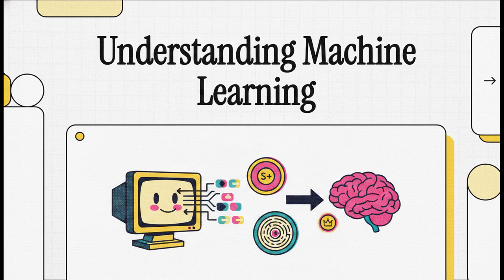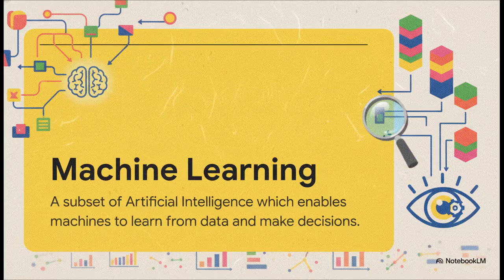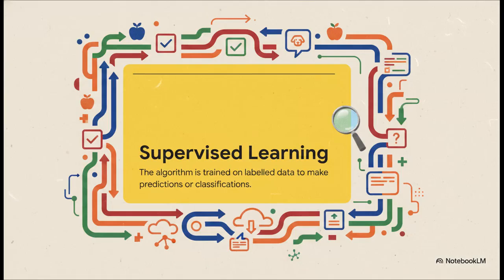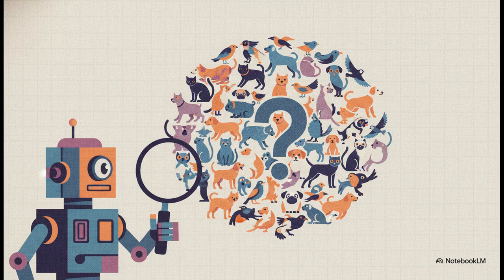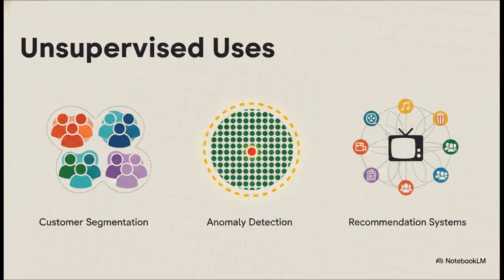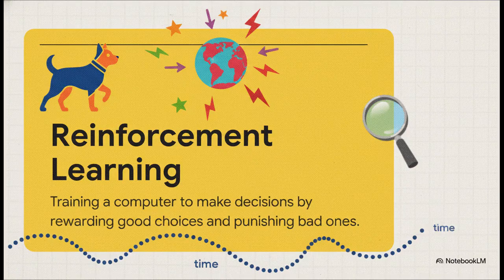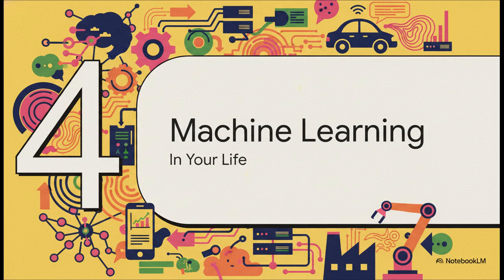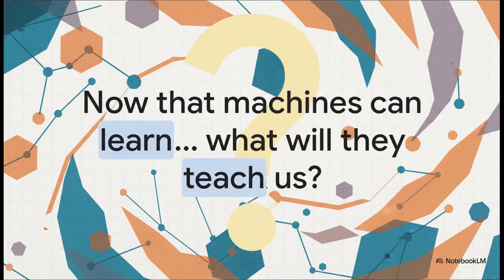Generative AI for Beginners – Part 2 | Understanding Machine Learning - Simple Explanation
Generative AI for Beginners – Part 2: Understanding Machine Learning (Explained Simply!)

Want to understand Machine Learning in the easiest way possible? 🤖✨
In this beginner-friendly video, we explain Machine Learning using simple real-life examples — even a kid can understand it!

If you've ever wondered:

How is it different from Artificial Intelligence?
What are Supervised, Unsupervised, and Reinforcement Learning?
How do self-driving cars, spam filters, and recommendation systems work?

This video breaks it all down in a clear, fun, and practical way.

📚 What You’ll Learn in This Video:

✅ What Machine Learning really means
✅ Why ML is a subset of Artificial Intelligence
✅ Supervised Learning (with real-world examples like spam filtering & image recognition)
✅ Unsupervised Learning (pattern discovery explained simply)
✅ Reinforcement Learning (how machines learn through rewards & penalties)
✅ Real-life applications of ML in daily life

🎯 Whether you're:

A student learning AI
A working professional exploring tech
Or just curious about how AI works

This video will give you a strong foundation in Machine Learning.

🔥 Machine Learning powers:

Voice assistants
Self-driving cars

Recommendation systems
Fraud detection systems
Facial recognition

Understanding ML today = Preparing for the future of technology.